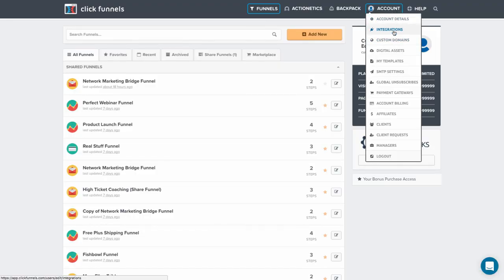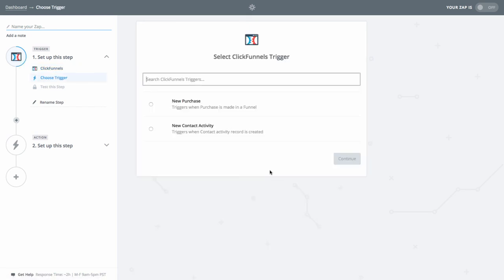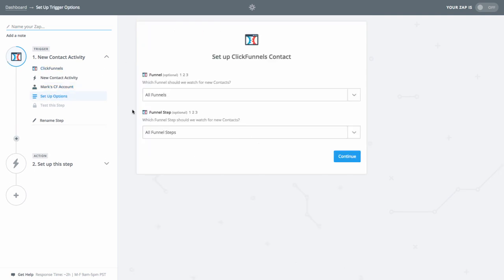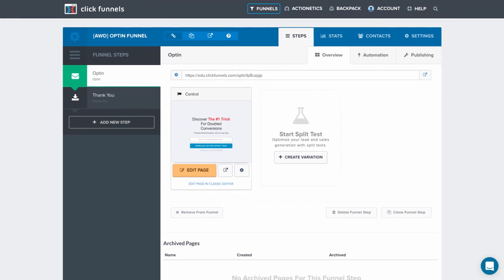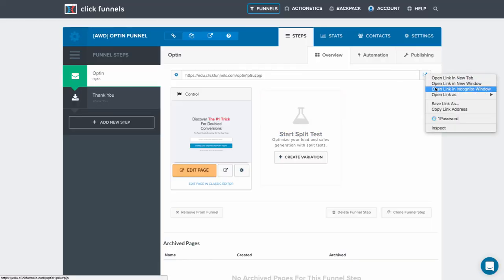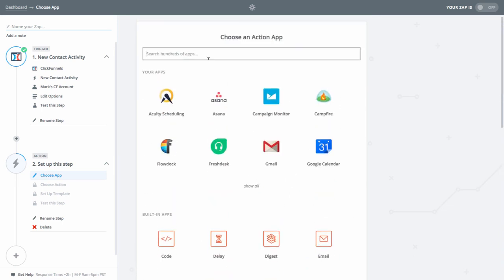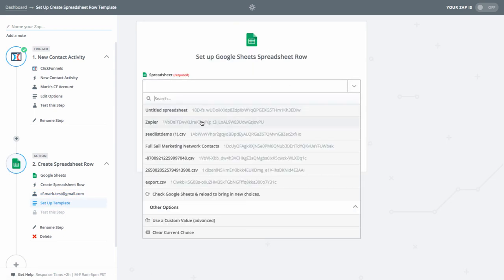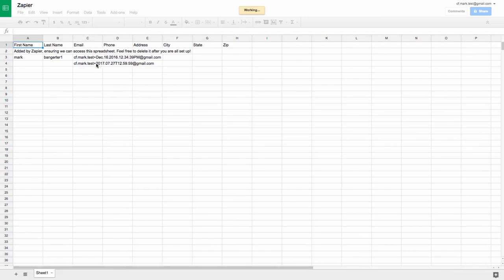How to integrate Zapier with ClickFunnels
Learn how to integrate Zapier with ClickFunnels.

You can use this integration to integrate with almost 1,000 other applications that integrate with Zapier.

This example demonstrates how to add a contact from a ClickFunnels Optin page to a Google Sheet.

However, you can send your ClickFunnels contacts to whichever Zapier integrated app you please by following the same process.